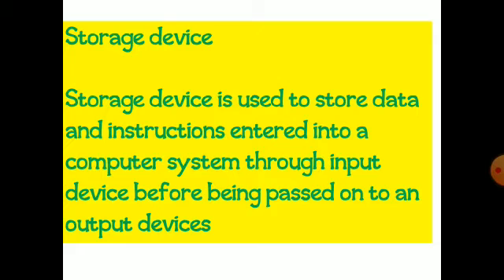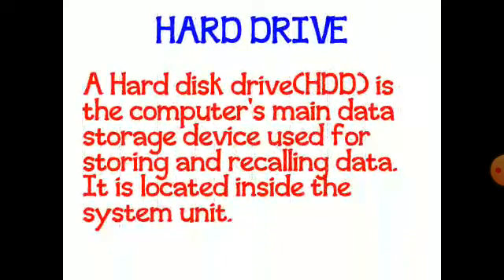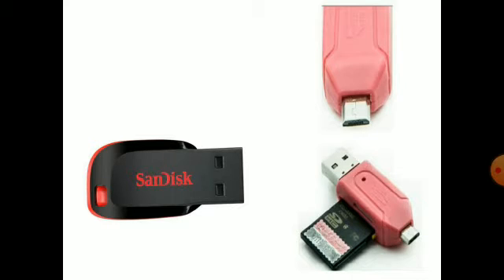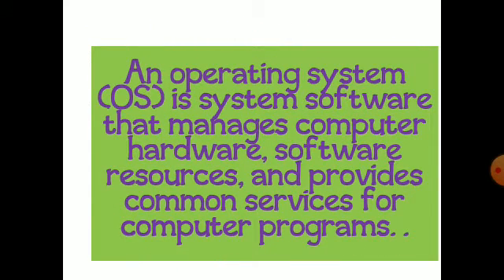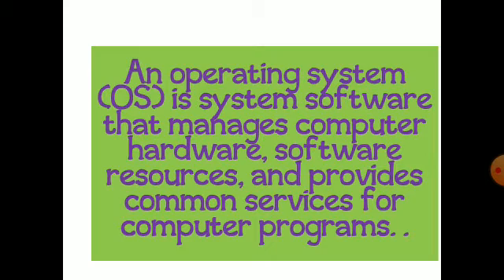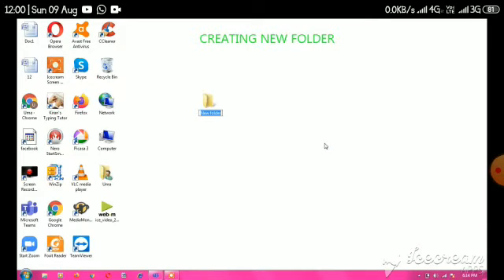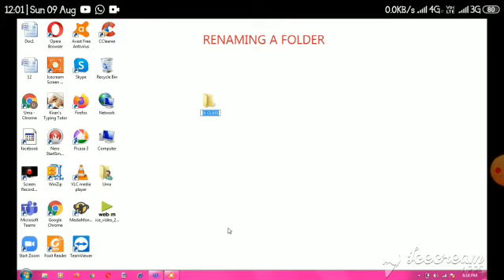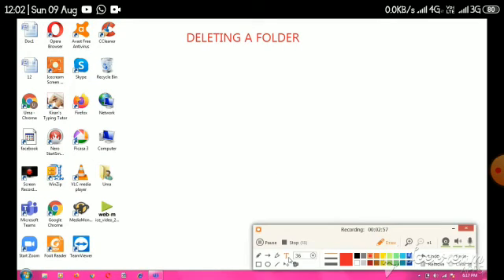10th August storage & OS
Video from Radhika